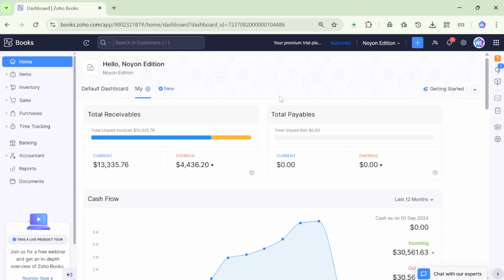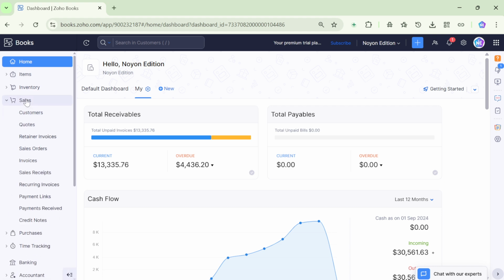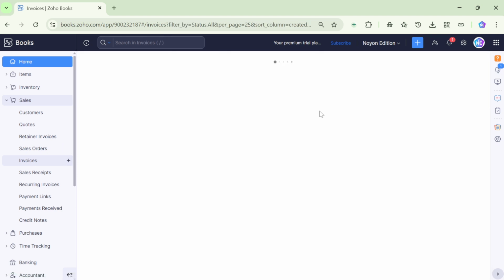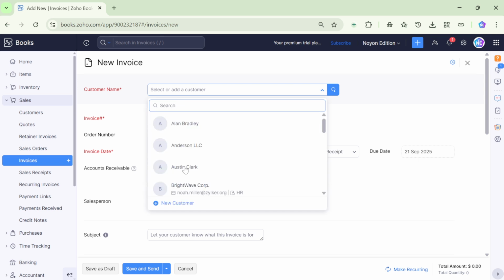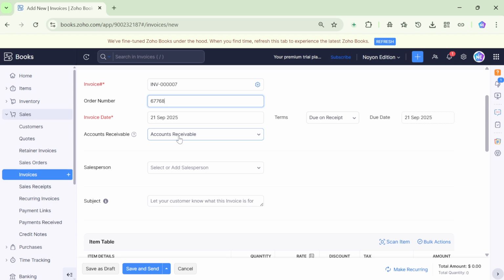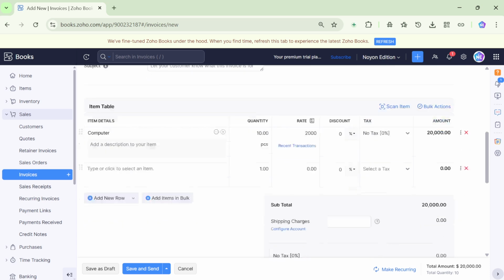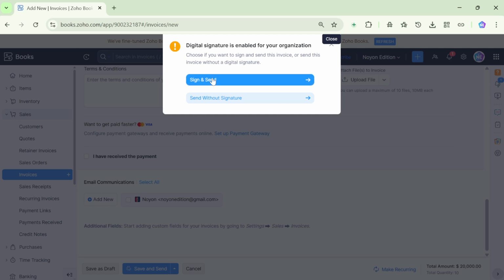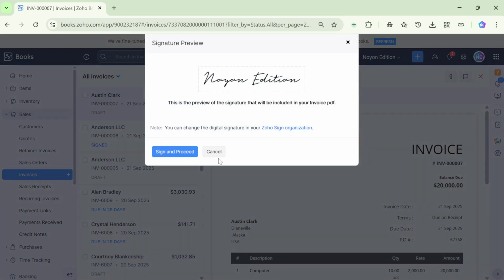How to Create an E invoice in Zoho Books - 2025 (Simple Tutorial)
How to Create an E invoice in Zoho Books
In this video, we show you how to create an E-invoice in Zoho Books step by step, making your billing process faster and more efficient. You’ll learn how to generate professional electronic invoices, customize invoice templates, and send them directly to your clients with ease.

Whether you’re a small business owner, freelancer, or accountant, this guide covers everything from setting up your Zoho Books account to managing taxes and payment reminders. Learn about features like automated invoicing, tracking payments, and integrating with other accounting tools to streamline your financial workflow.